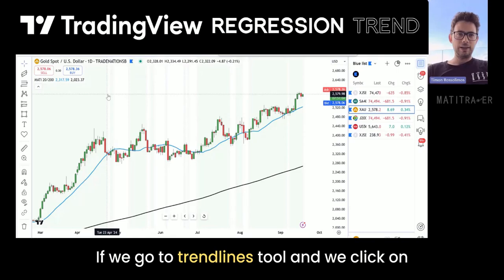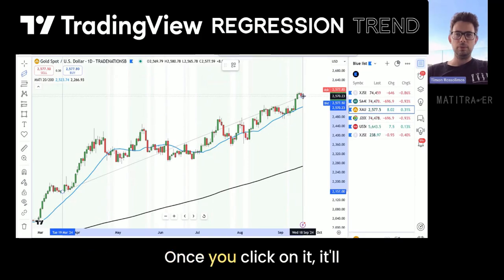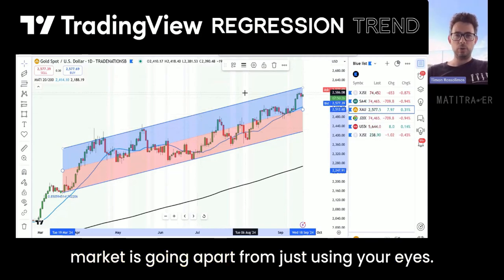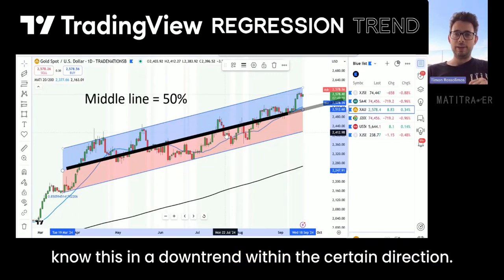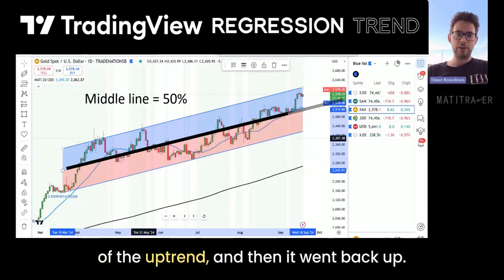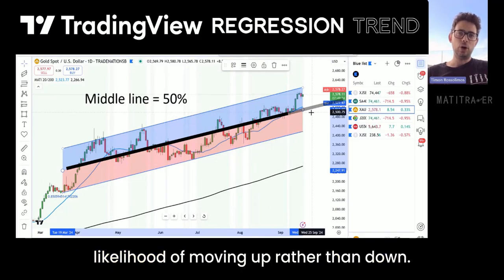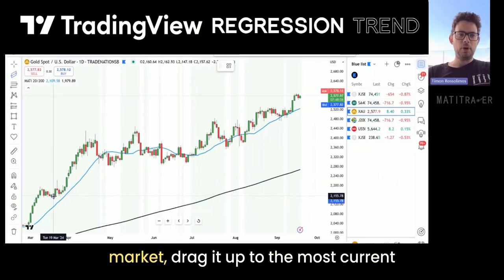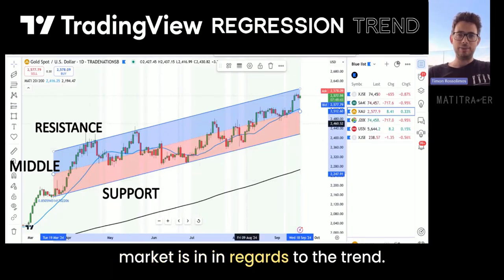HOW THE Regression Trend works on TradingView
SIGN up to TradingView today - It's FREE

Learn how to master the 6 main elements to Smart Money Concepts, the MATI Trader Smart Money Concepts strategy, what news to avoid trading and learn what the big institutions and banks use and don’t want you to know about.

Stocks
Forex
Indices &
Crypto-currencies
NFTs